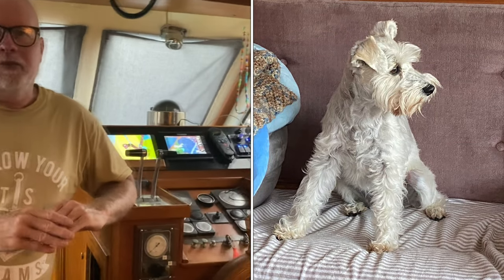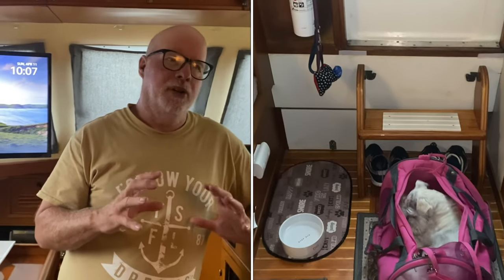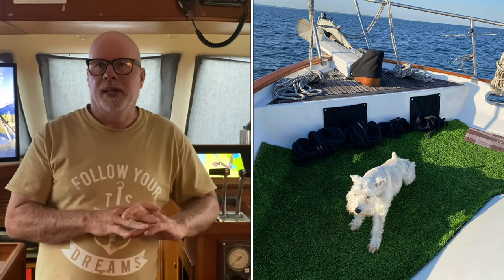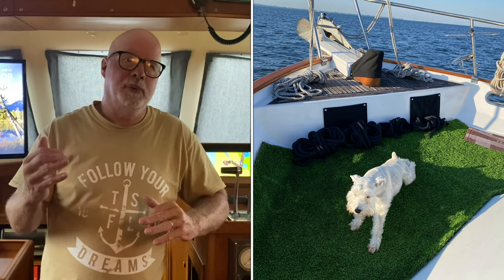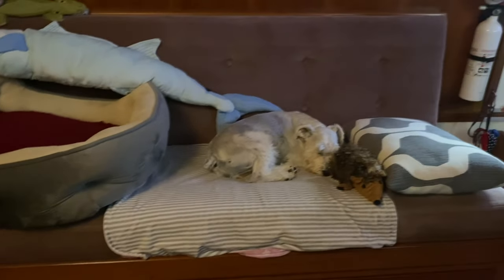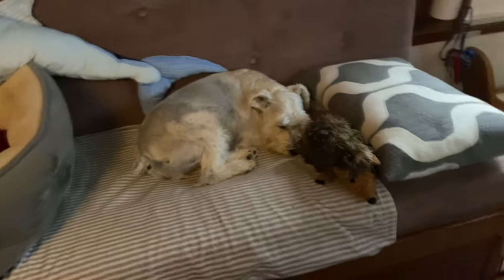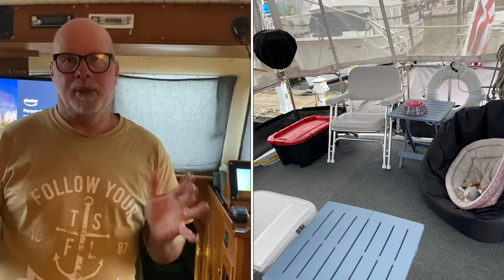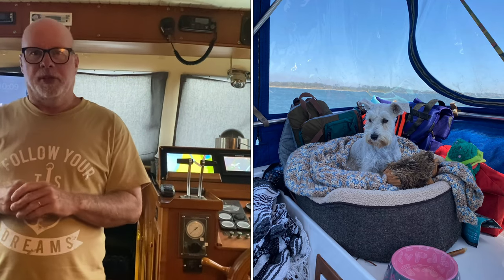Pet Friendly Trawler getting our dog to go potty on the deck and Life aboard trawler boat living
Pet Schnauzer puppy aboard Trawler doing America's Great Loop. Potty training our puppy to go on the deck and our dogs accommodations we have made to keep her comfortable while boating America's Great Loop. Daisy is a miniature schnauzer dog 5 years old learning to potty and live on our trawler boat 35' CT sundeck trawler.